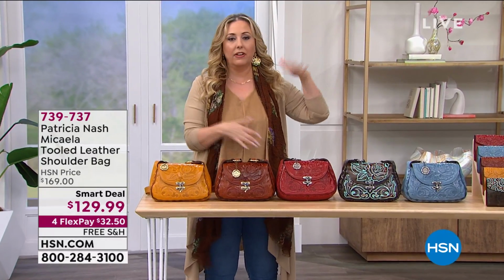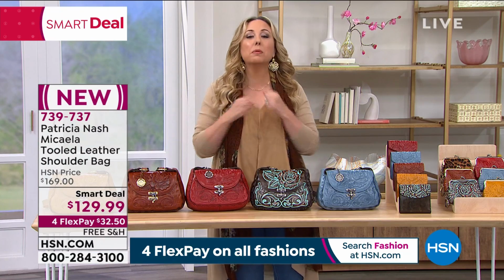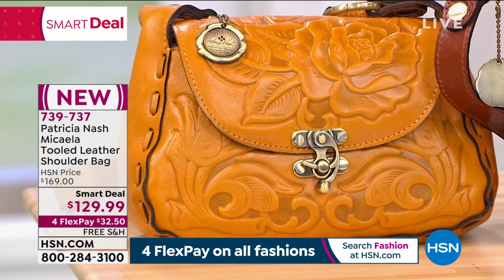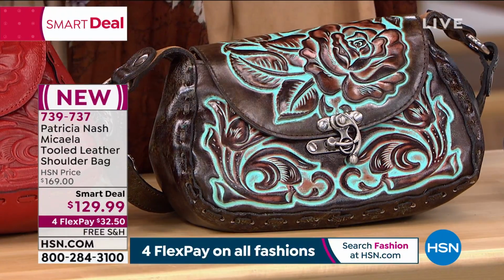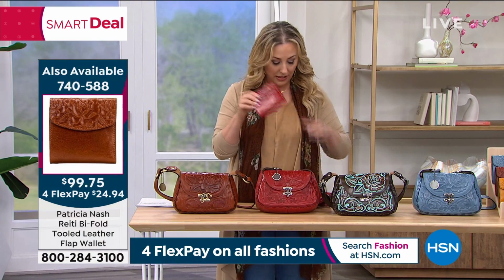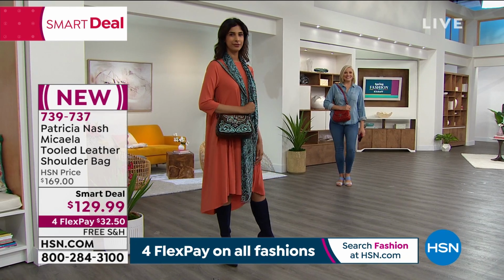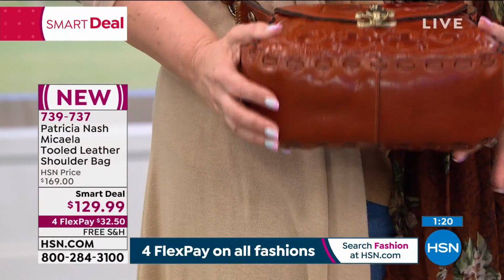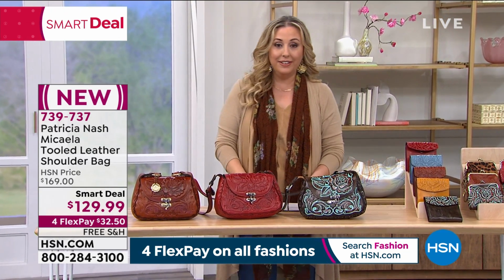Patricia Nash Micaela Tooled Leather Shoulder Bag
Who cares what you're wearing when you've got Patricia Nash's Micaela bag hanging from your shoulder. With rich tooled leather, heavy, handcrafted stitching and other unique, artisan details, no one will be looking at what you've got on.